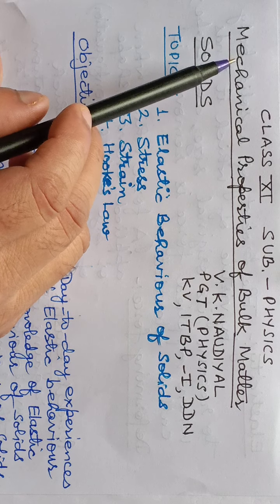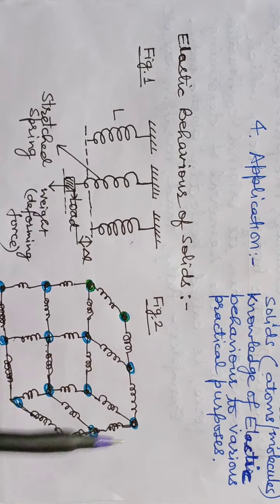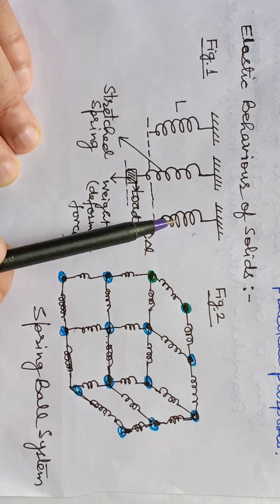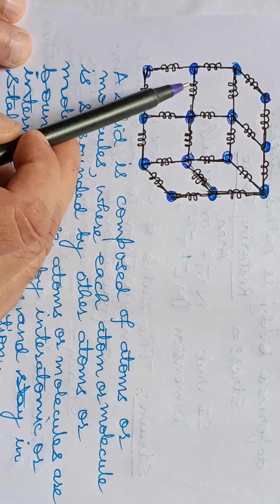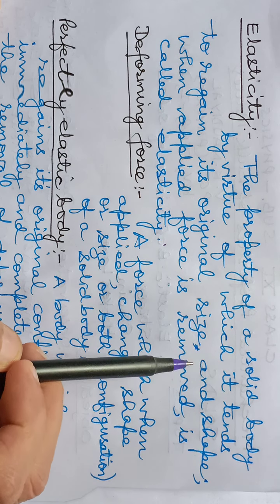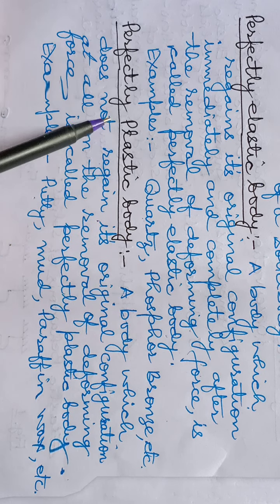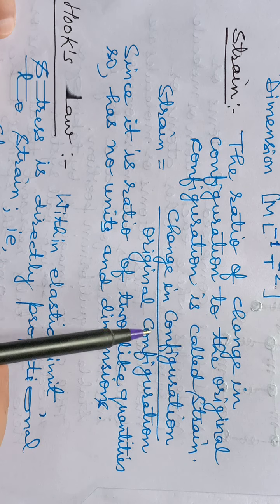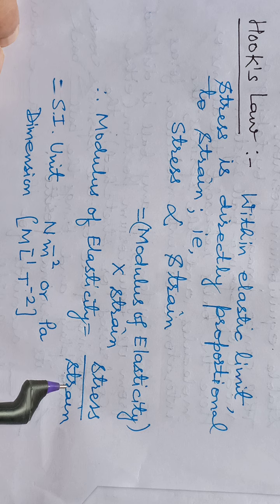Elastic behaviour of Solids: Microscopic picture, Stress, Strain, Hooke' s Law